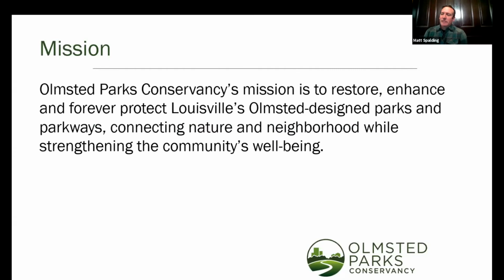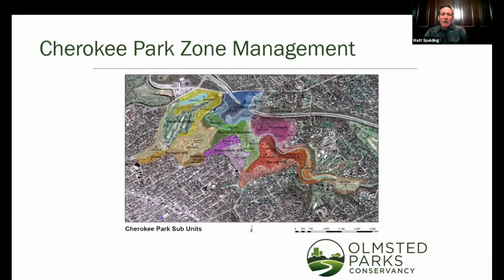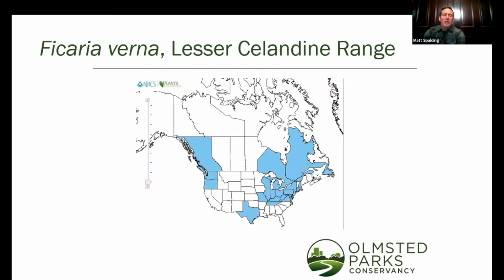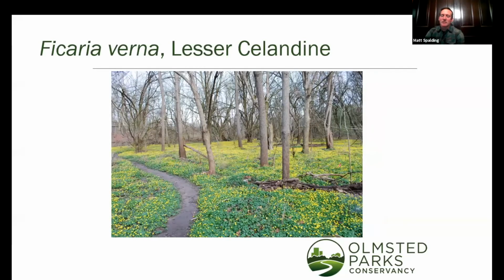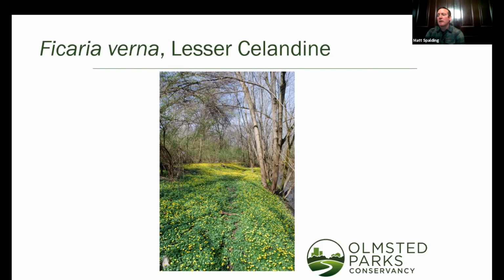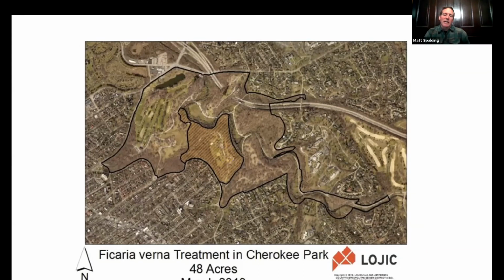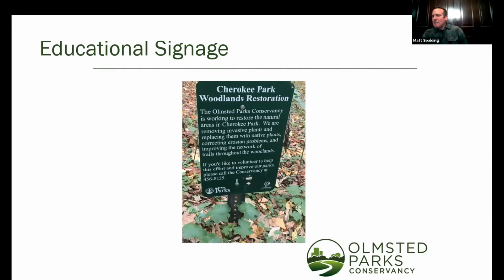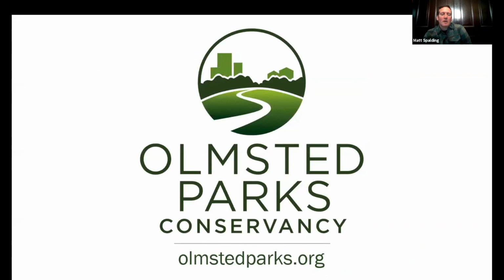Lesser Celandine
This presentation by Matt Spalding, Olmsted Parks Conservancy, introduces lesser celandine, a newer invasive plant to scout for.  Includes discussion of identification and management.